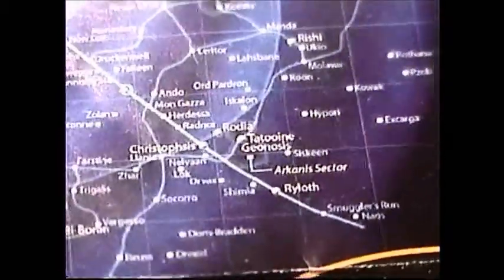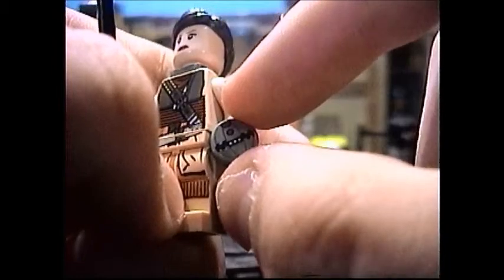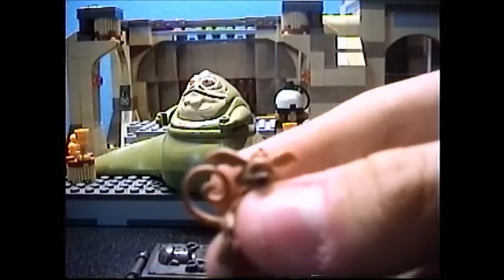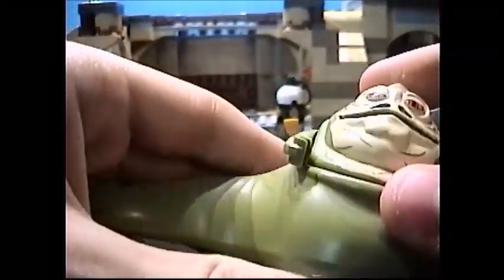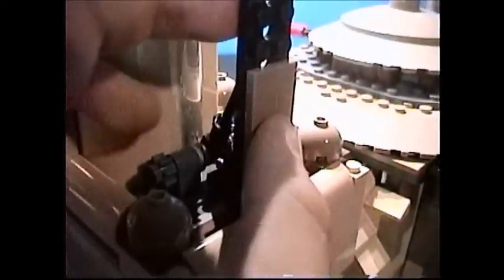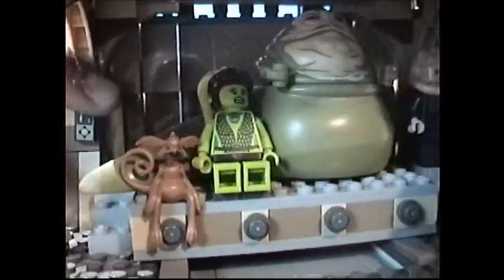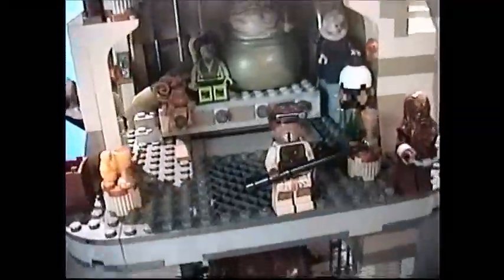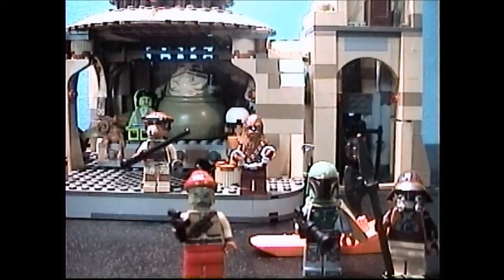Lego Jabba's Palace Review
In this review, we'll take a look at the somewhat controversial set, Jabba's Palace. Don't chicken out like C-3PO; come along for the ride...